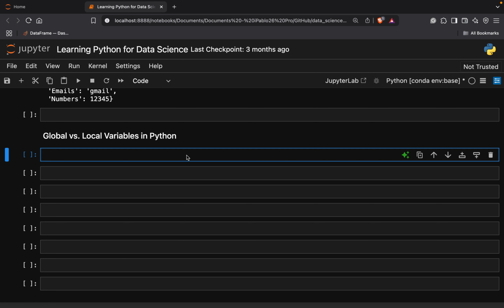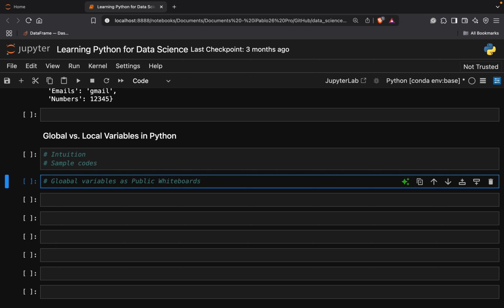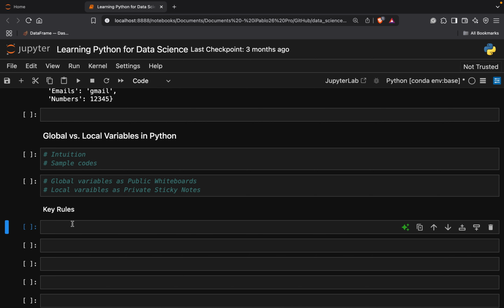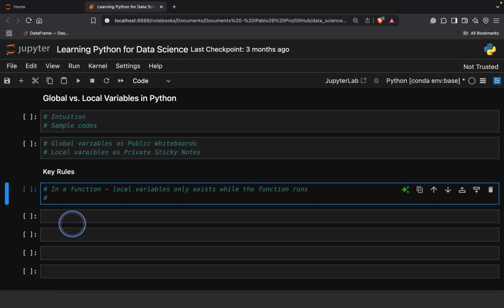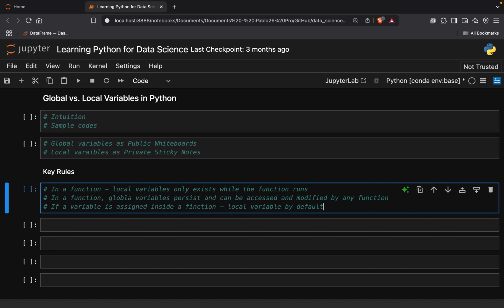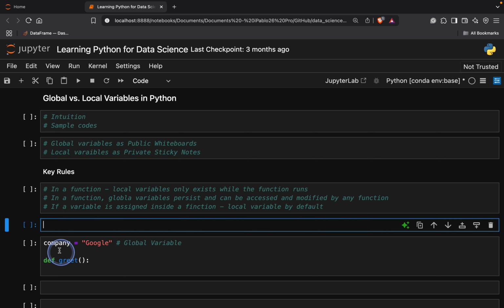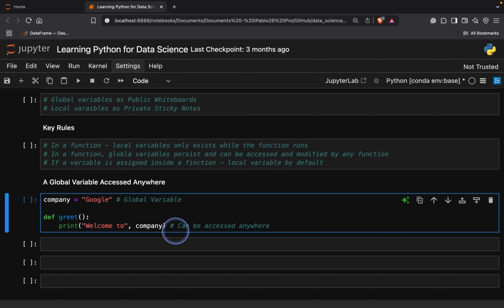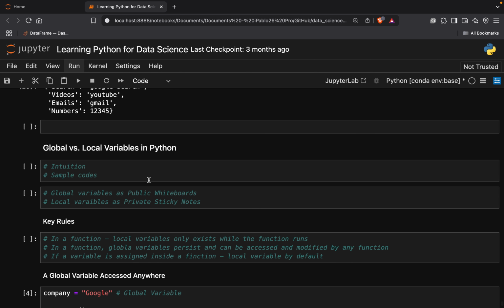Global Variable (Accessible Everywhere)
Global Variables in Python can be accessed everywhere, even inside a Python function.